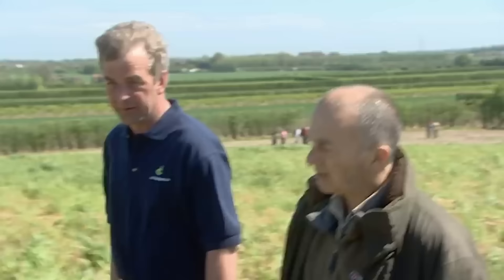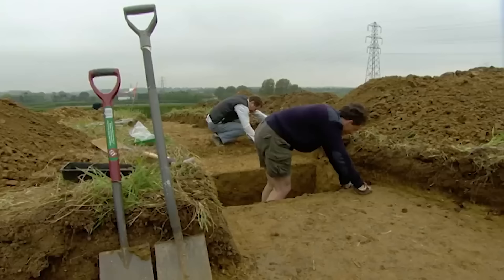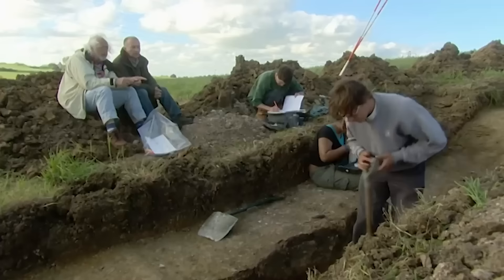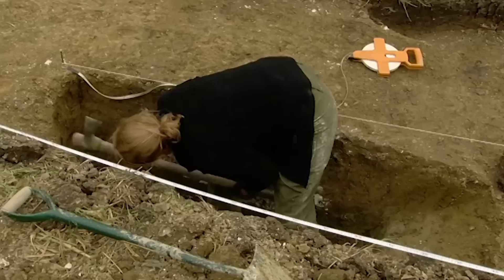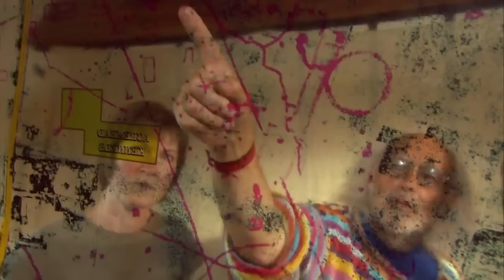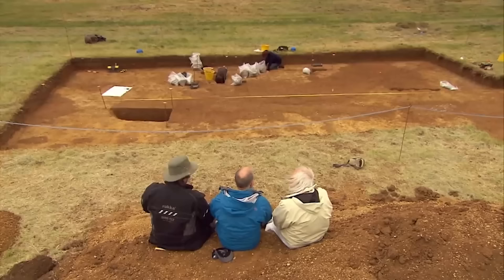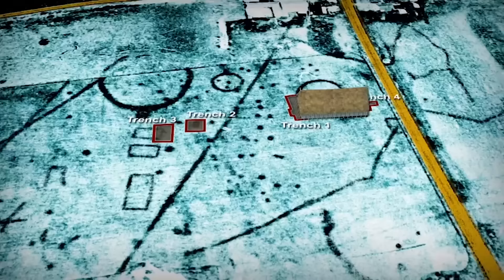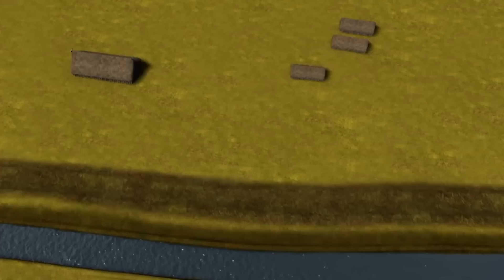➤Time Team's Top 3 ROYAL Digs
👑 TRACKING DOWN KINGS, SHIPS AND MANORS 👑
Watch these grand classic episodes in their entirety below!

00:00 - "Court of the Kentish King"
(Eastry, Kent)

17:20 - "In The Halls Of The Saxon King"
(Sutton, Courtenay)

 32:47 - "In Search of Henry V's Flagship"
(Grace Dieu, Bursledon)